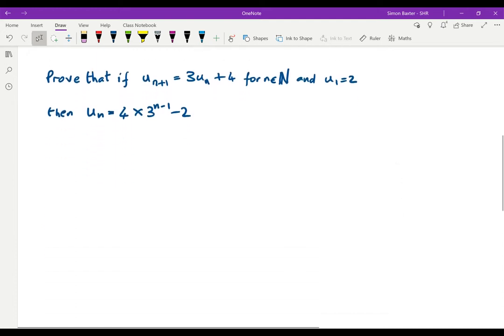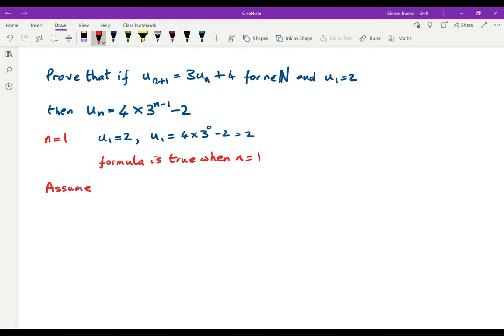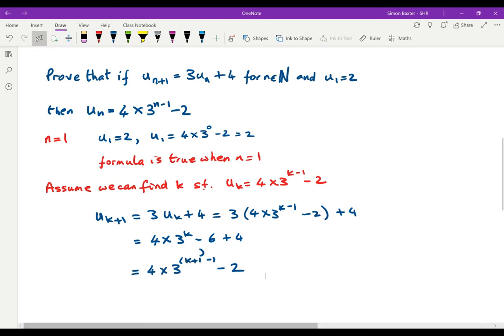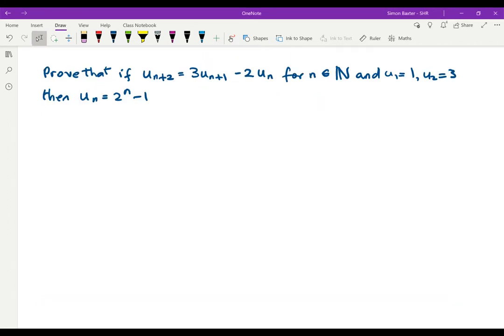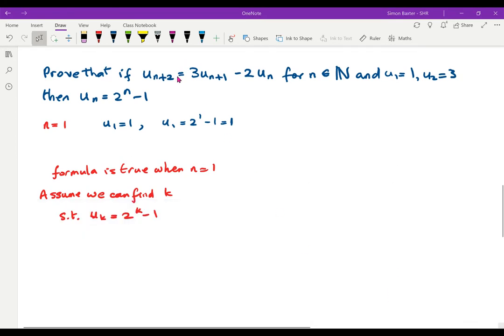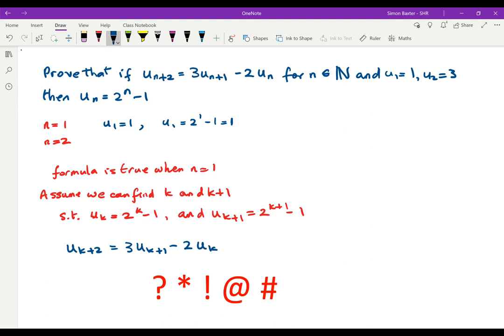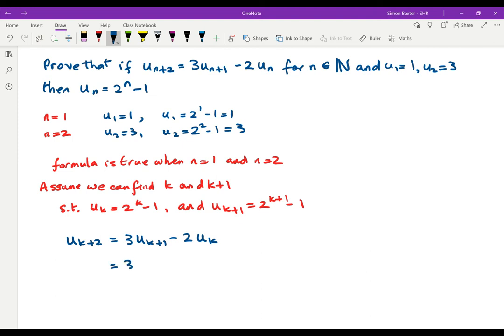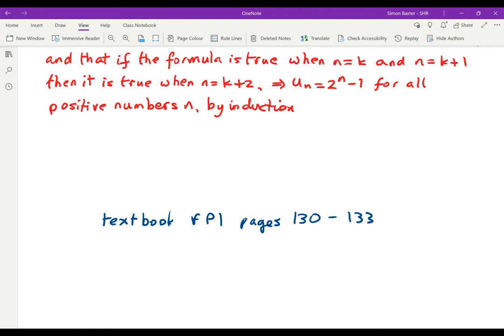F1 6.3 Recurrence relations proofs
Induction proofs for recurrence relations